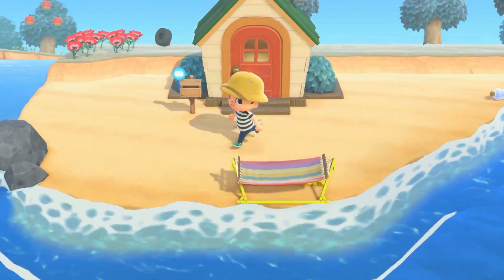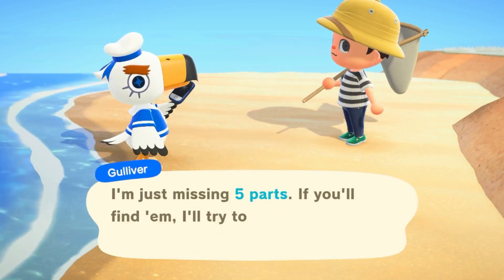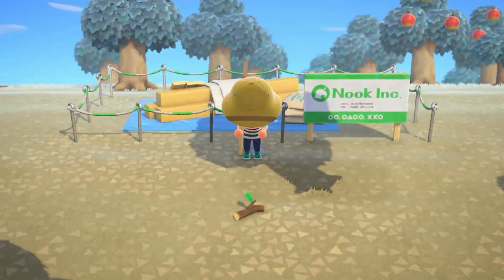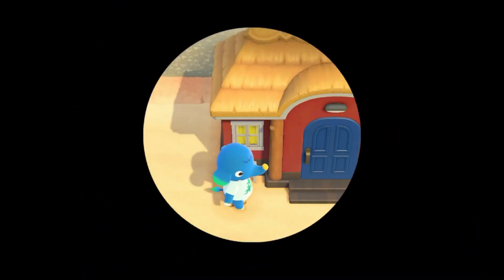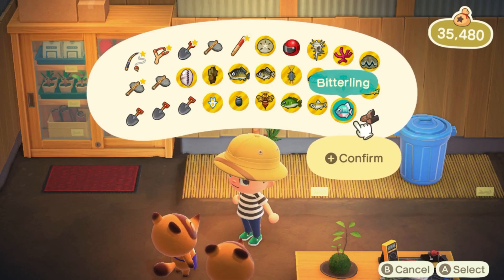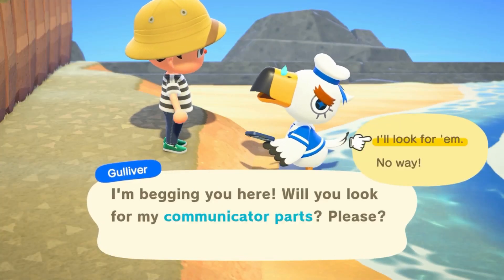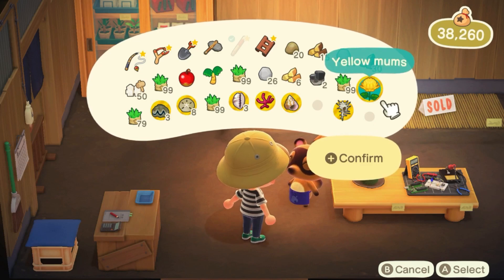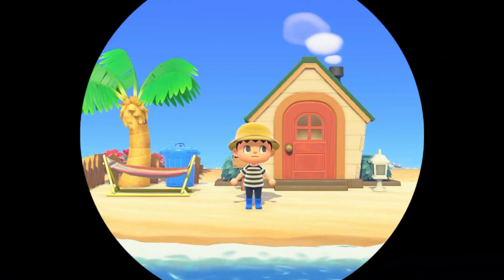The Grind is Real! Lots to do on the Island! Let's Play: Animal Crossing | New Horizons (Episode 3)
In this episode, we build Nook's Cranny and place down three more villager plots. There is a lot to grind out, but it will be worth it to get to a 3-star island in order to start terraforming and building up the island.

Welcome to Palm Bay, a gameplay series of Animal Crossing New Horizons. Join me as I take on a beach-and-resort-themed island that evolves with the channel. We'll be focusing on island ideas and layout, entrance builds, villager hunting, and more as the island progresses! In the future, we'll be using Nintendo Online and getting the DLC (Happy Home Paradise) in order to further customize things.